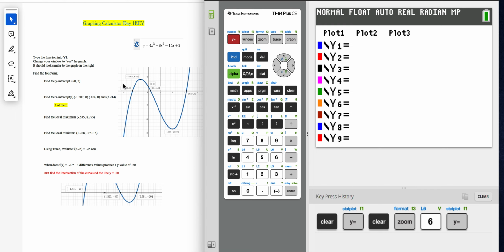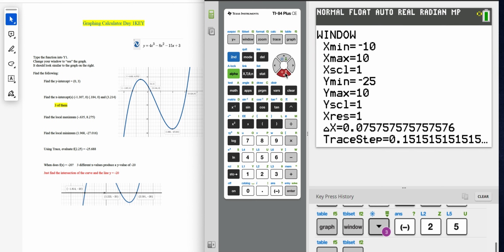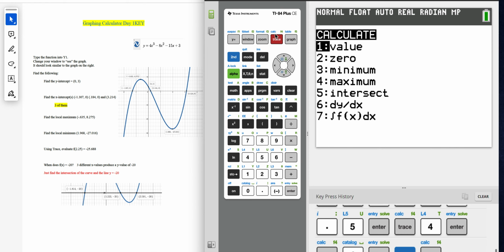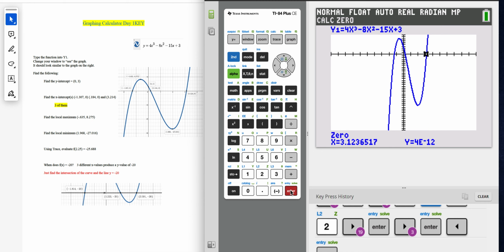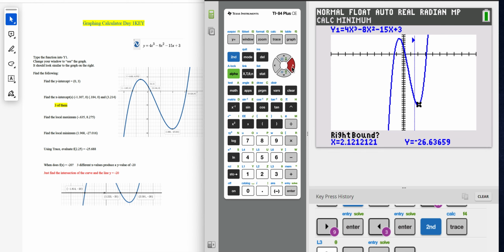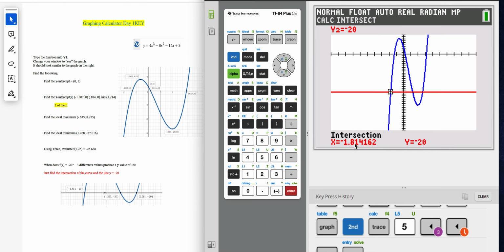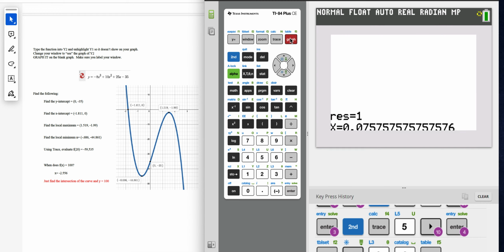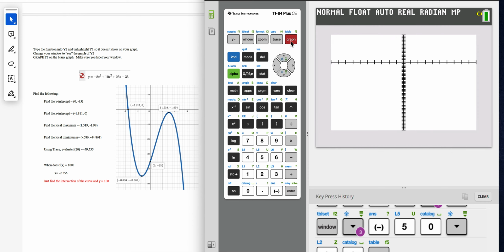Video - Graphing Calculator Day 1 KEY